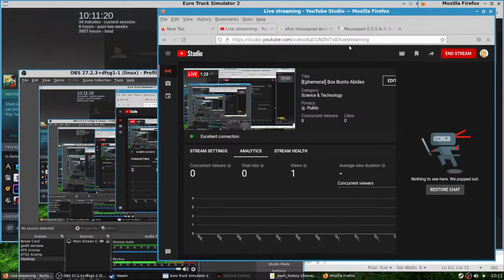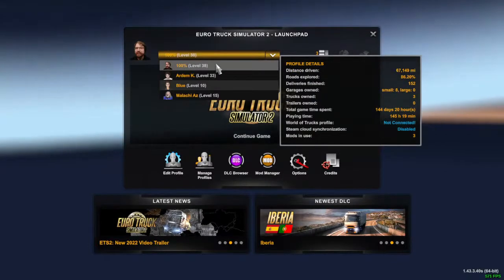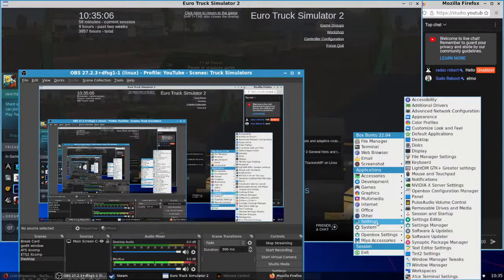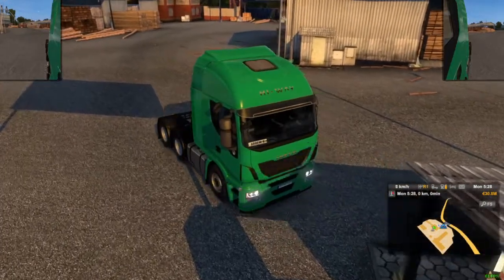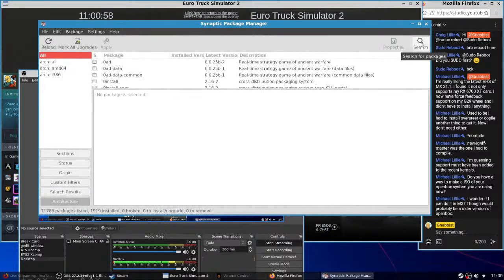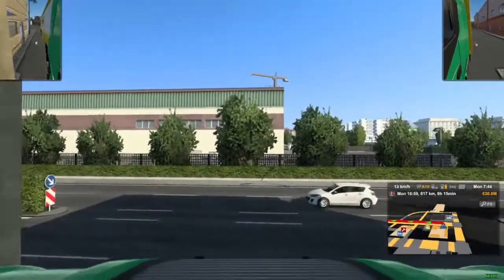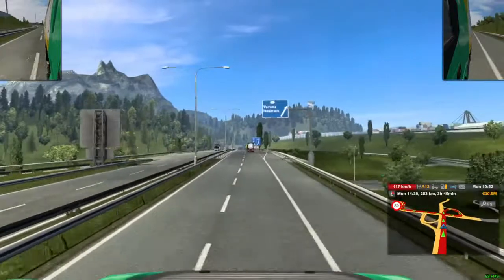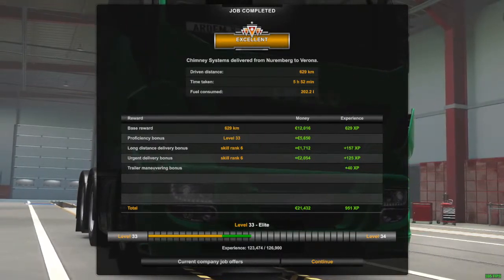[Ephemeral] Box Buntu Abides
My "Make Ubuntu Your Own" experiment survived the upgrade from 21.10 to 22.04 ...!

To get obmenu-generator working again, some Perl stuff needed re-initializing:
sudo cpanm Linux::DesktopFiles

Also, Mousepad had weird window decorations:
dconf write /org/xfce/mousepad/preferences/window/client-side-decorations false